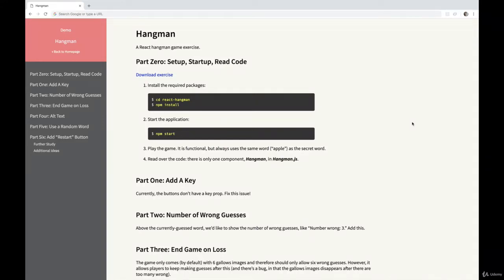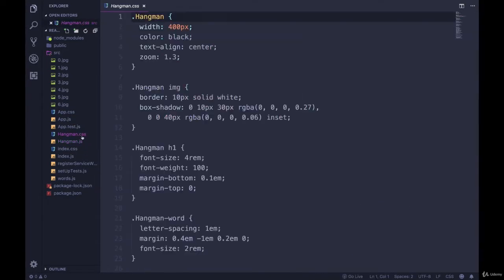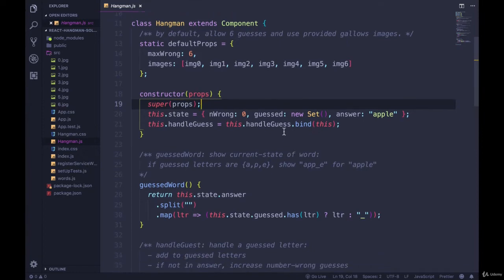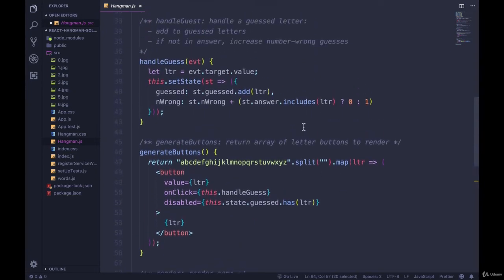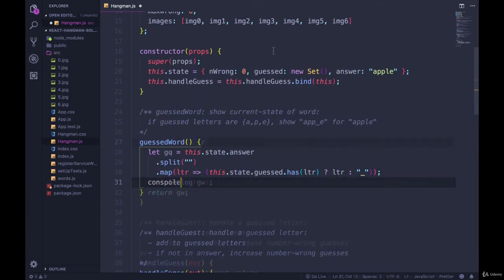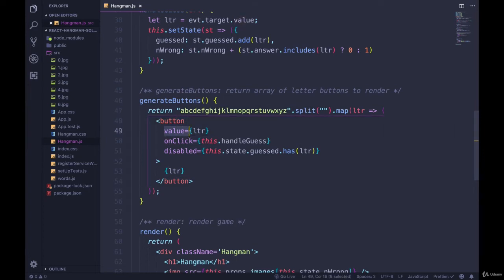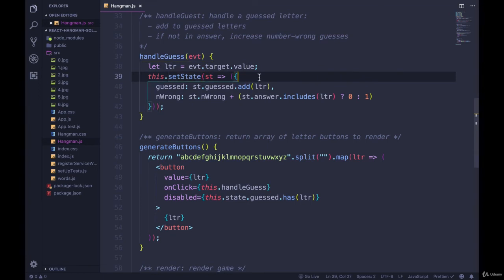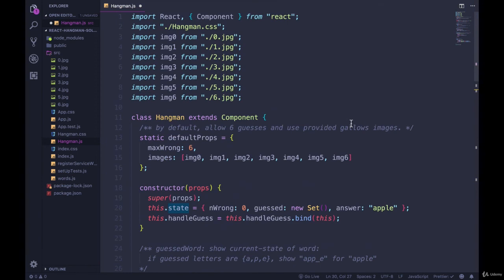Starter Code Walkthrough